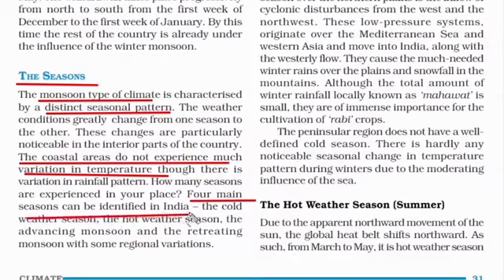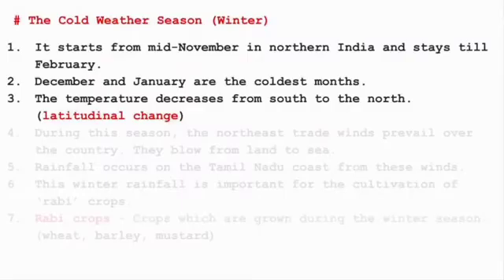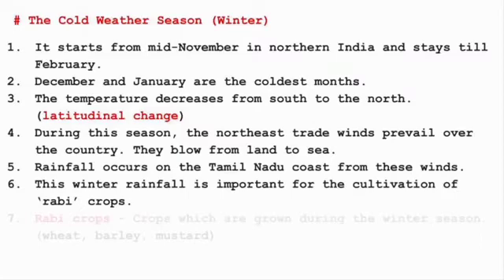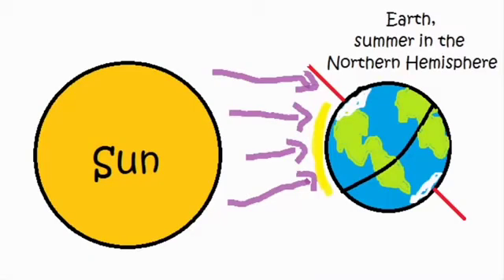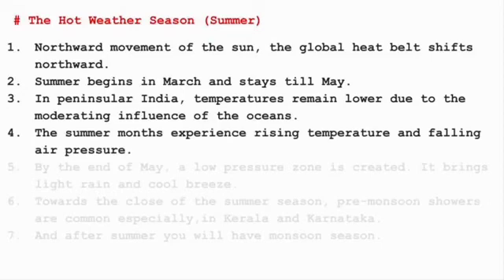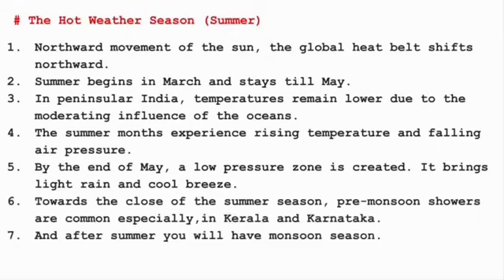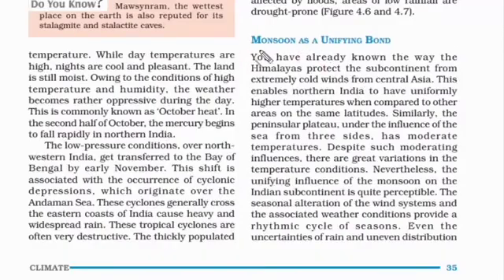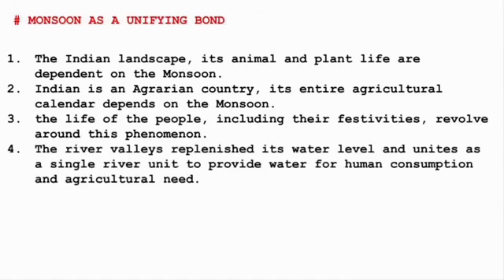CLASS-IX, SOCIAL SCIENCE (GEOGRAPHY), CLIMATE (Part IV)